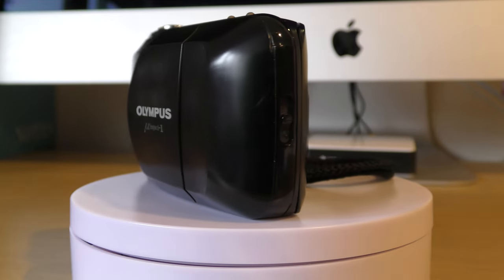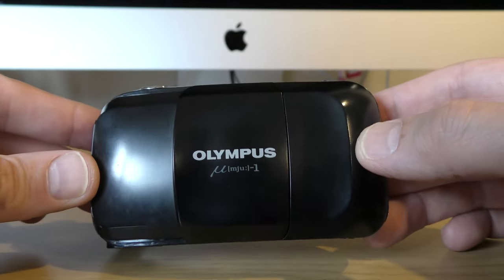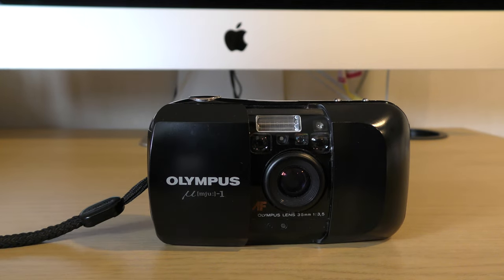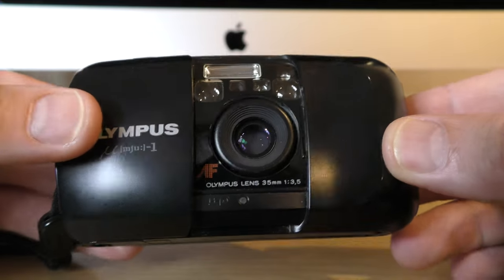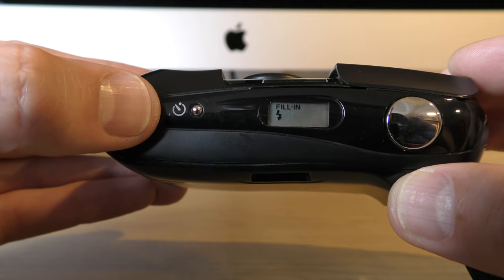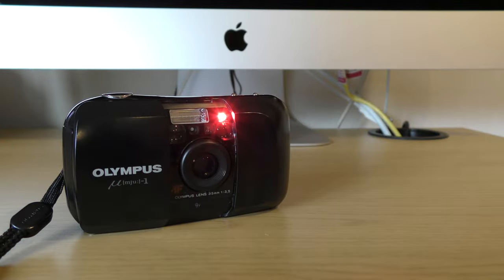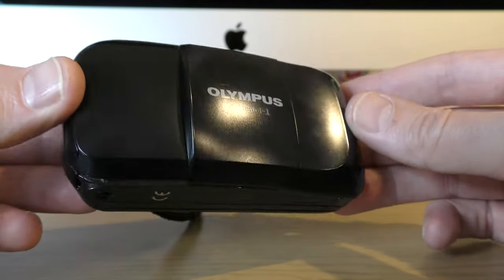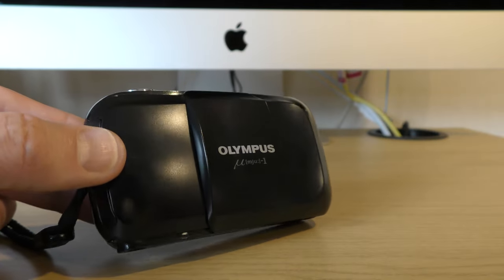Olympus Mju + Pictures. August - September 2023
Reel Film tests out the legendary Olympus mju. (aka Olympus Stylus in the States).

Launching into the market in 1991, this camera, reportedly, went on to sell over five million units.

Film Used - Ilford FP4 Plus - ISO 25. 36 Exposures. Battery - CR123

(Camera Sold - 13th Jan 2024)